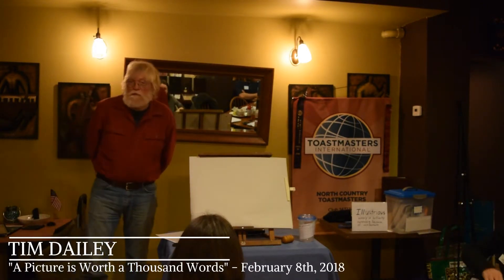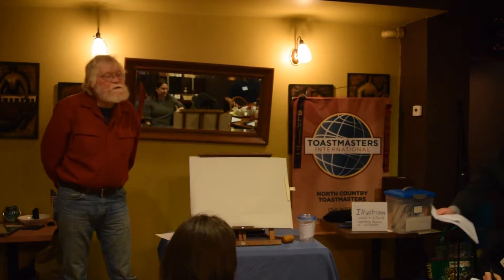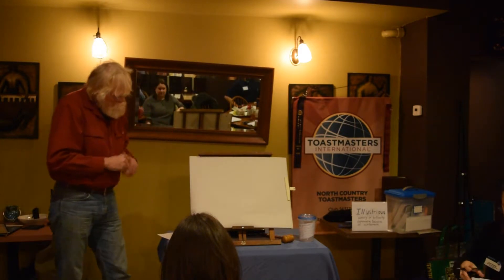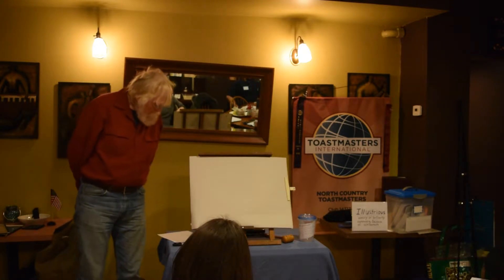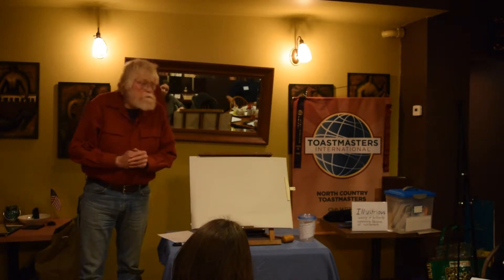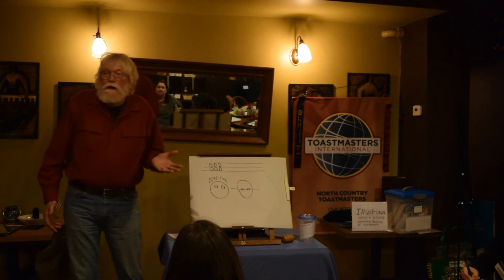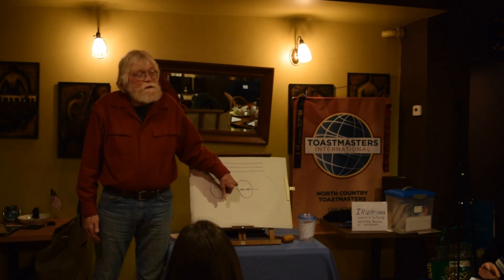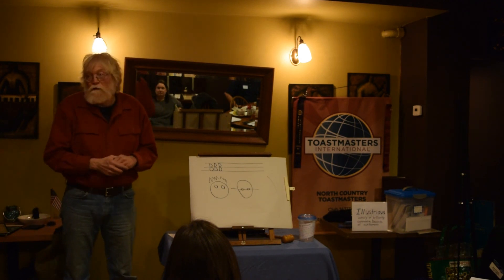North Country Toastmasters - Tim Dailey - "A Picture is Worth a Thousand Words" - February 8th, 2018